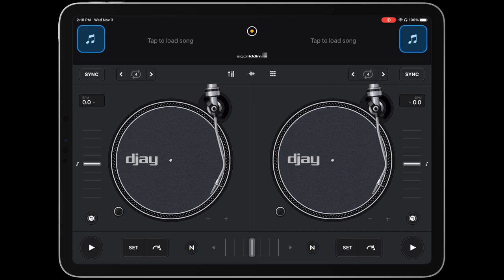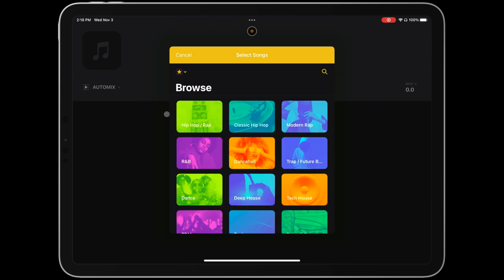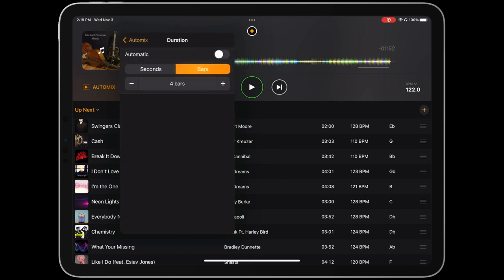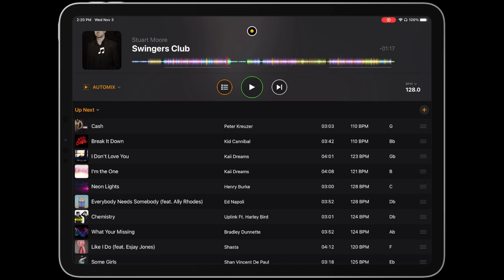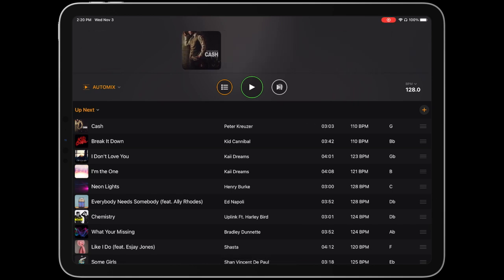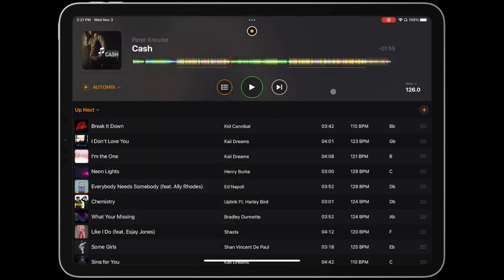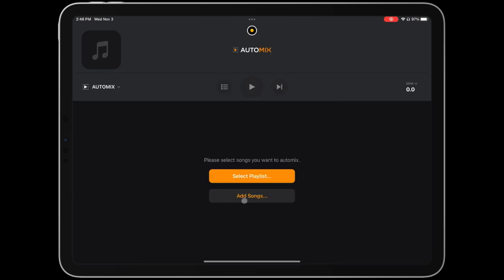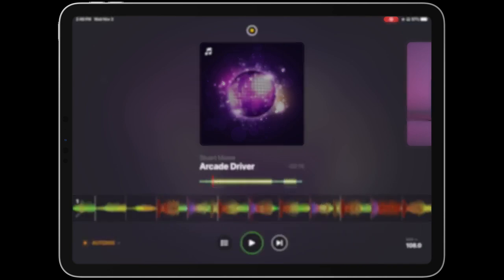How to Use Automix: Part 1 | djay for iOS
Learn how to get started using Automix mode in djay Pro AI on your iPad! We’ll go over the basics in this video for how to load songs and playlists, what the main controls do, as well as how to change the Automix settings to fit your needs.

Chapters:
0:00 - Walkthrough
4:35 - Automix in Action